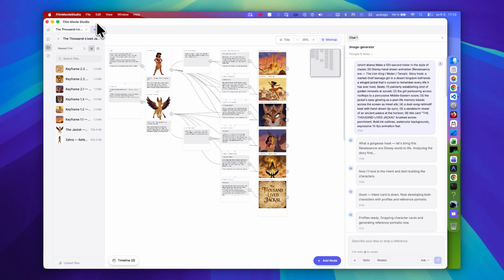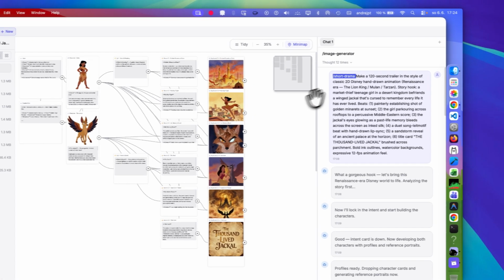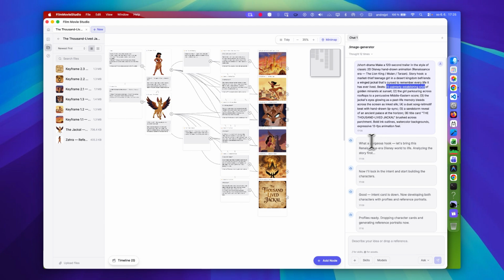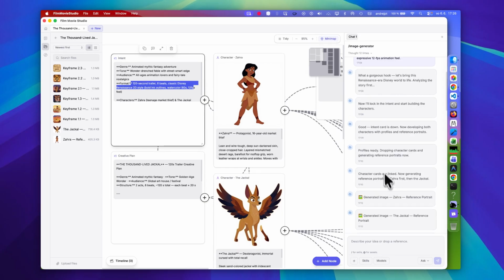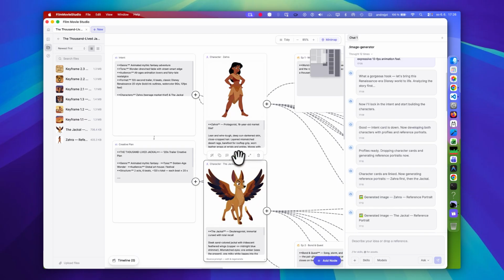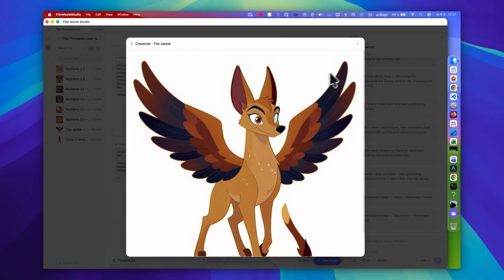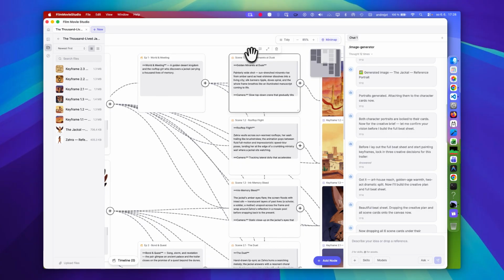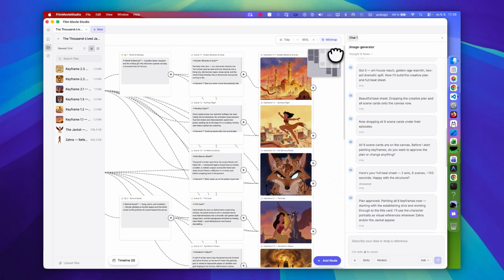FilmMovieStudio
Create long AI videos now. All there, custom skills, custom plugins, all free, on your PC